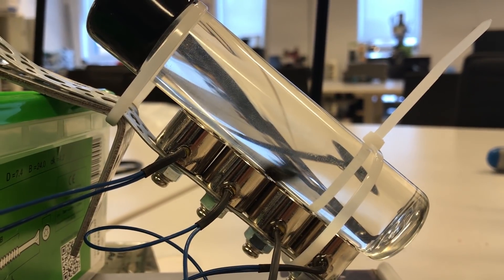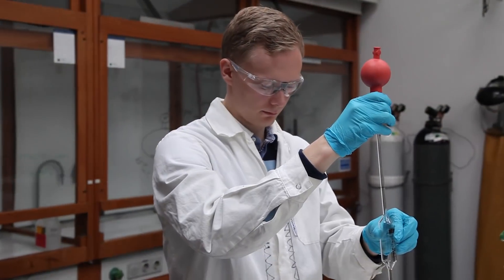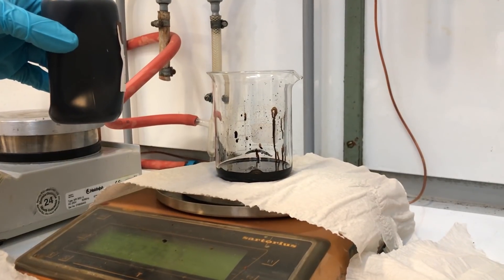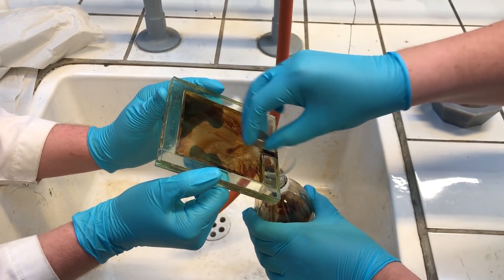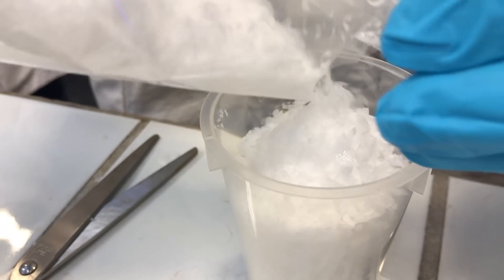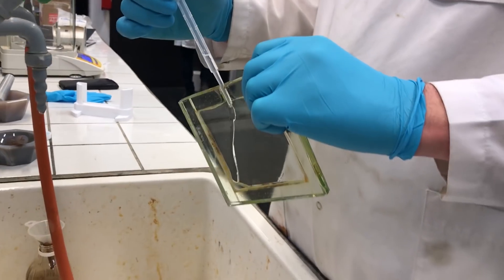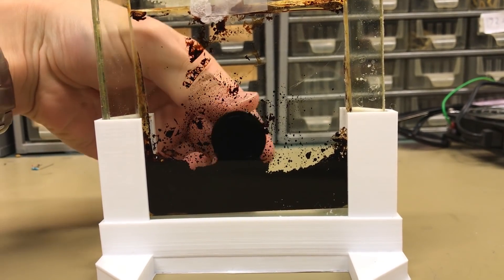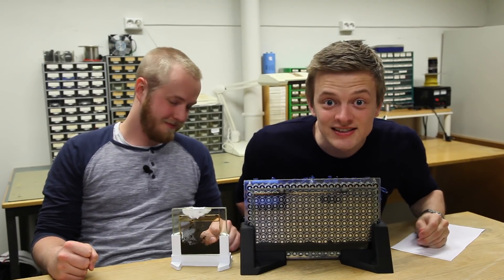How you can avoid stained ferrofluid containers - Fetch #2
Our attempt at fixing a prototype goes wrong. We share our top advice for creating good ferrofluid containers that avoid the problem we faced here. The ferrofluid container we are making is meant to be used in a huge open-source display.

As a student-project at the University of Oslo, we have designed and built a massive ferrofluid-display with 252 electromagnetic "pixels". On Applied Procrastination we will share all the details of this project and hopefully inspire you to make something similar - or follow your own dream projects.

This week, we show you our process of treating glass, mixing suspension liquid and altering EF-H1 ferrofluid. The video should not be followed as a tutorial though, because we screw up an important step. But you need not worry! We will show you how to do it right in just a couple of weeks!

Credits:

Audio Mastering:
  - Haldor August Sørmoen:

Sound Effect Mixing:
  - Eivind Rostad